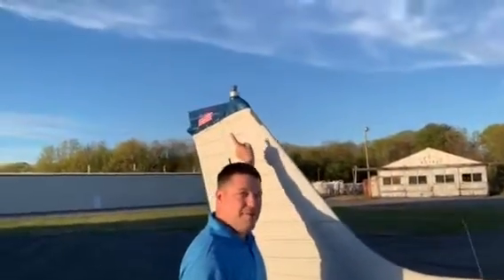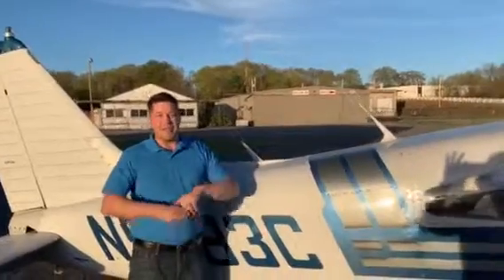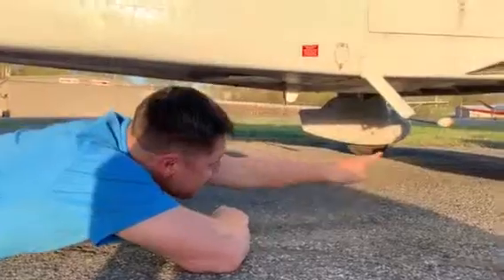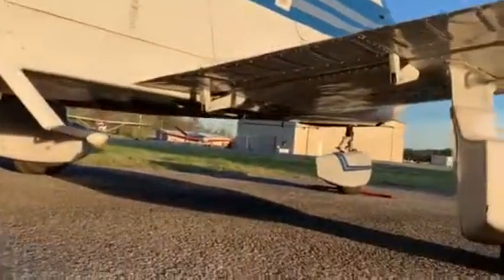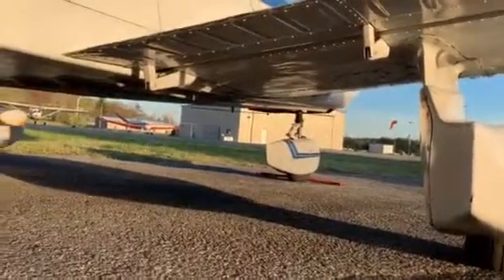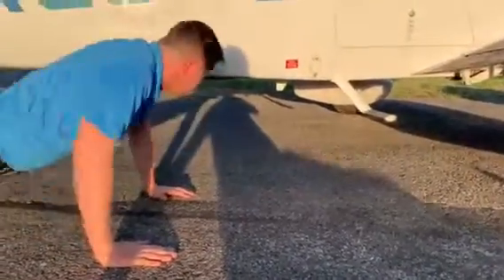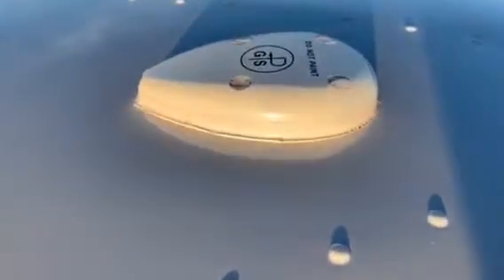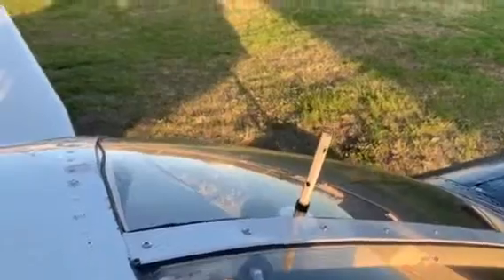Antennas on a Piper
Rob discusses the different antennas on a Piper Cherokee in great lighting!